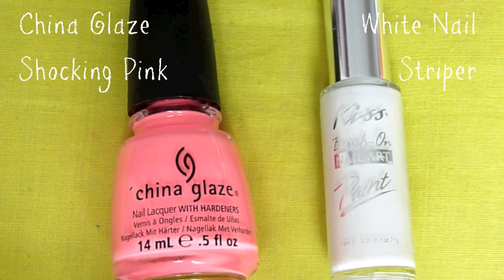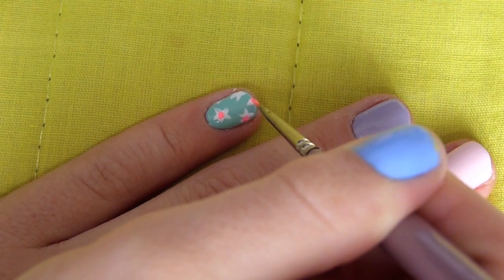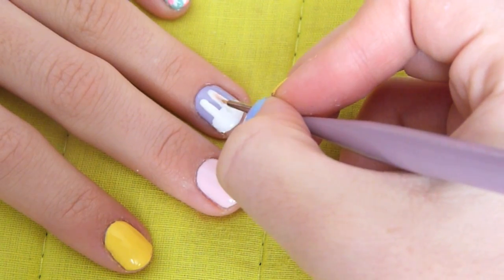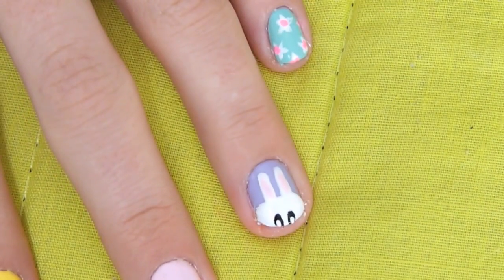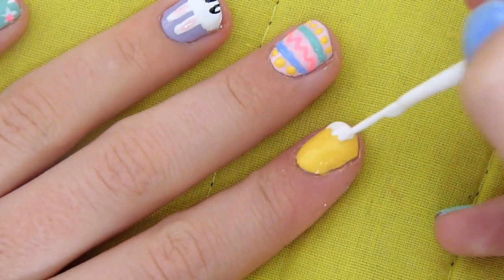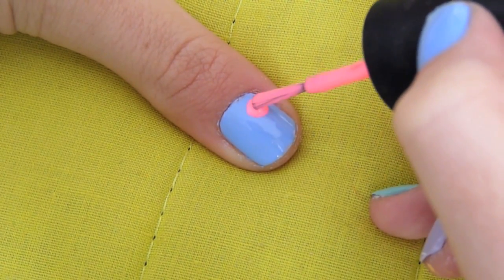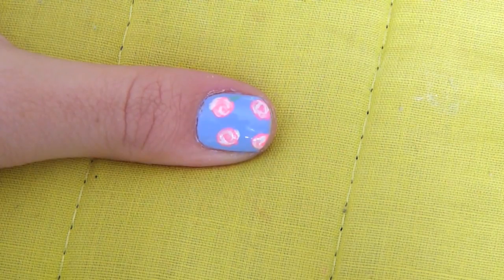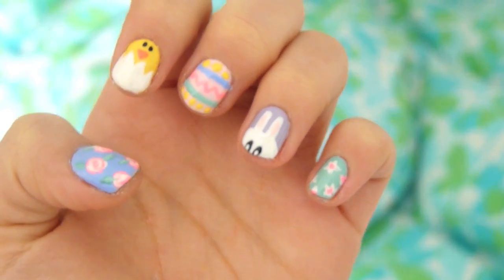Easy Easter/Spring Nail Tutorial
I thought i would try something different with a nail tutorial, let me know your thoughts! Do you like it, do you not? Should i do more of these or just stick to my usual videos?

Thank you guys so much for watching, it really does mean a lot.

xoxo

Rhiannon

First coat pastel colours:
Essie - Mint Candy Apple
Essie - Lilacism
Essie - Fiji
Miss Sporty - Yellow

Other colours used:
China Glaze - Shocking Pink
China Glaze - For Audrey
White & Black Nail Stripers

Brushes from a craft shop, you can get nail art brushes super cheap on eBay!

T-Shirt - SheInside
Rose Gold Choker - H&M
Rose Gold Watch - Michael Kors